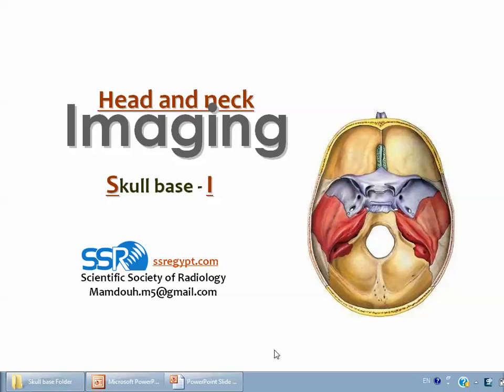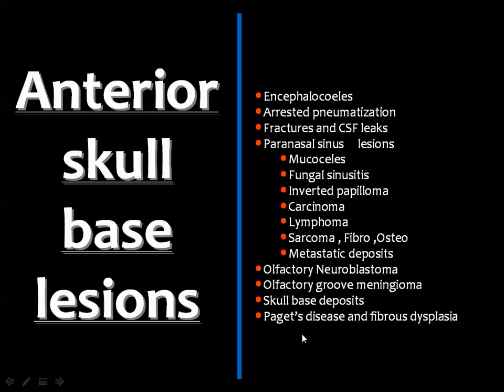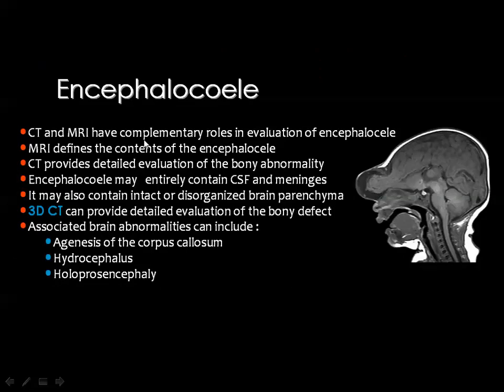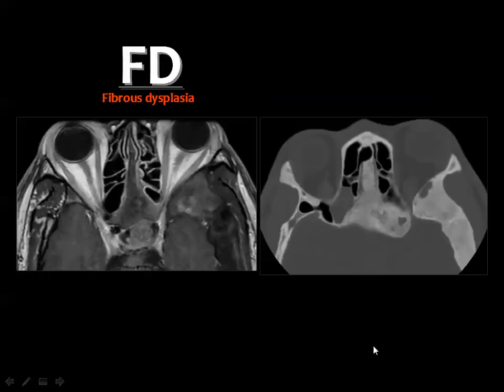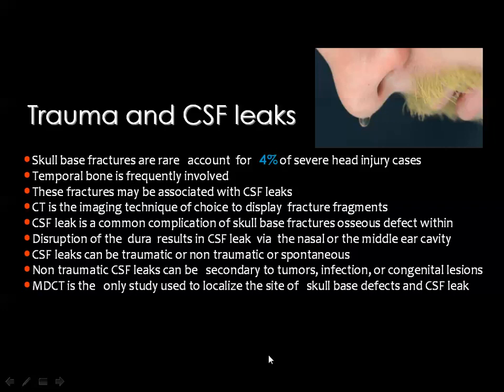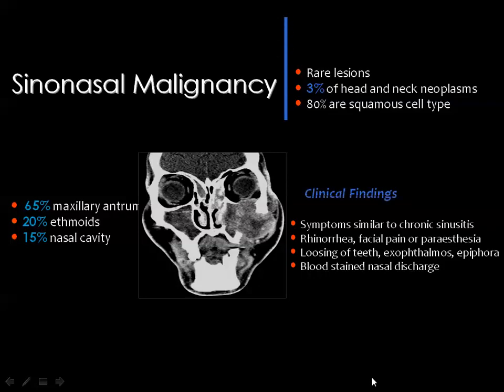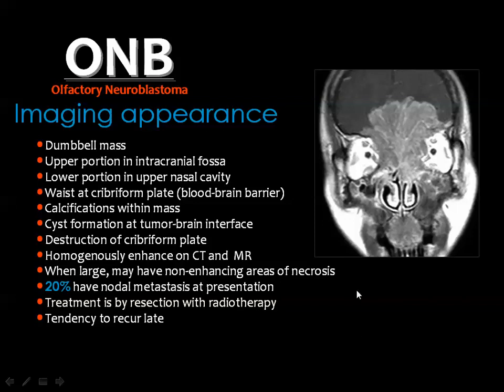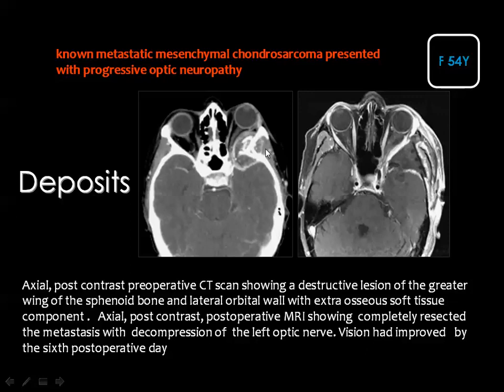Skull base imaging I DRE 19 Prof Dr Mamdouh Mahfouz